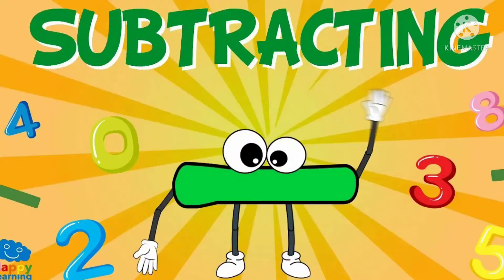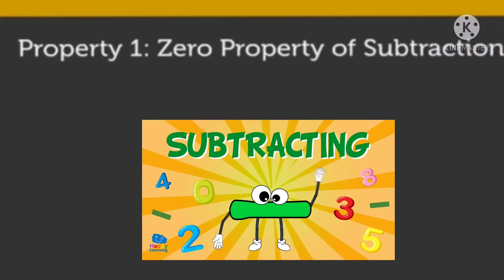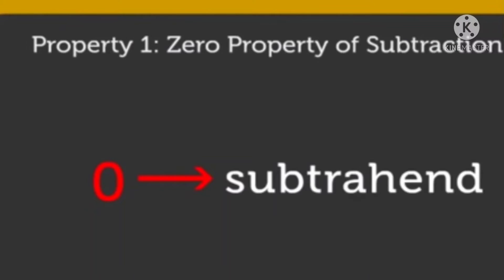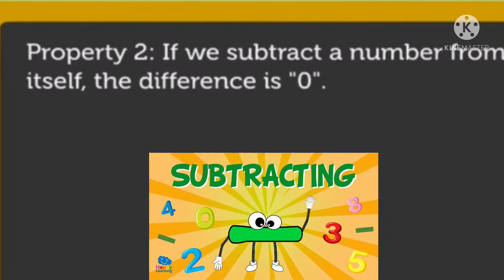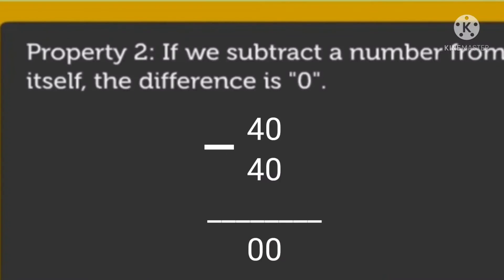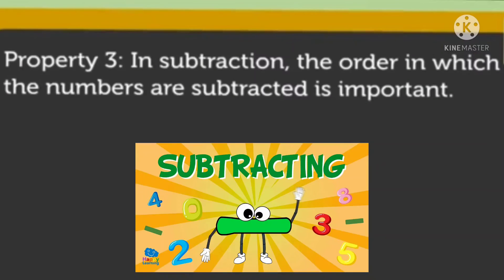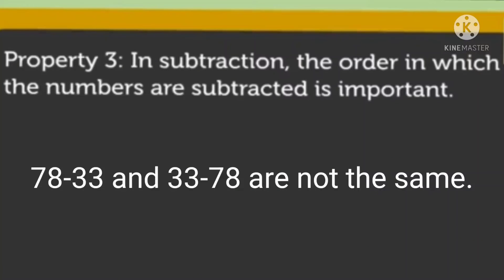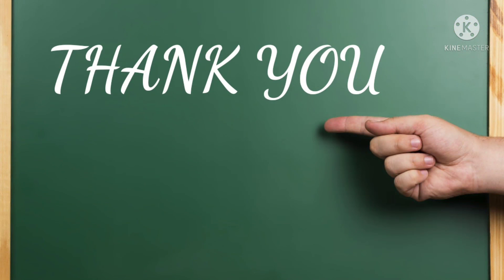Fun Learning Subtraction properties Miracles!!!